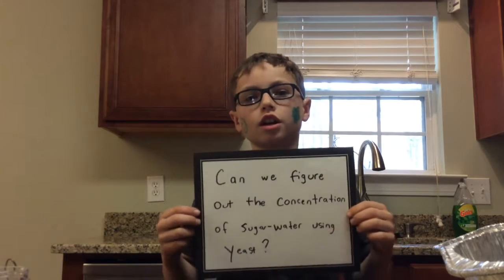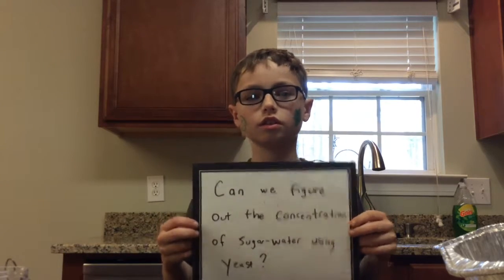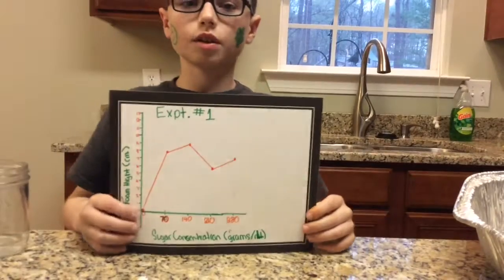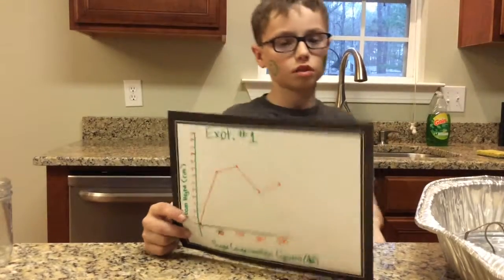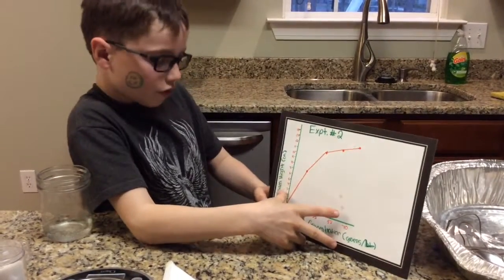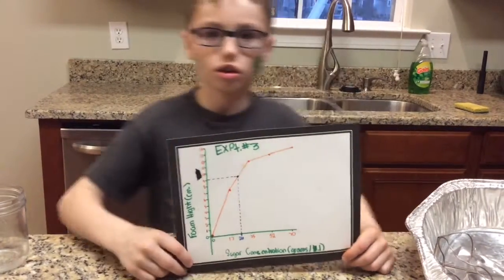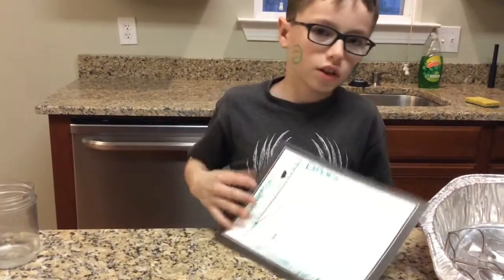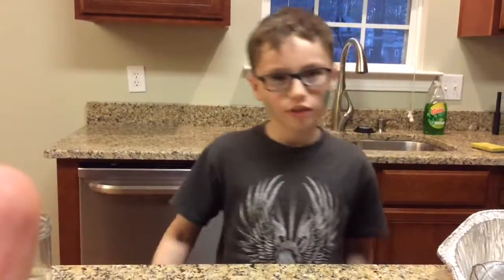Determining sugar concentration using yeast